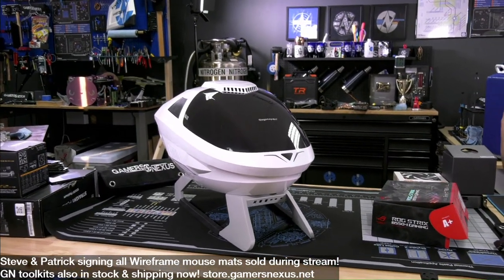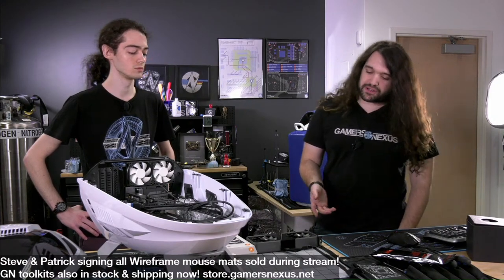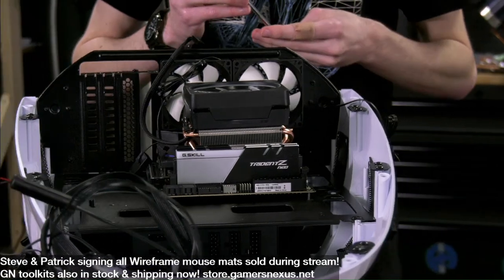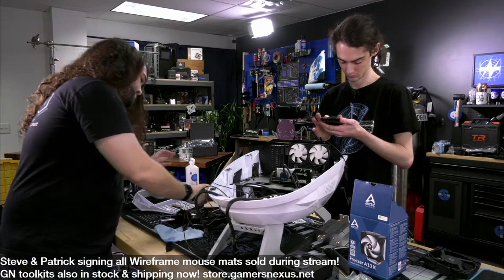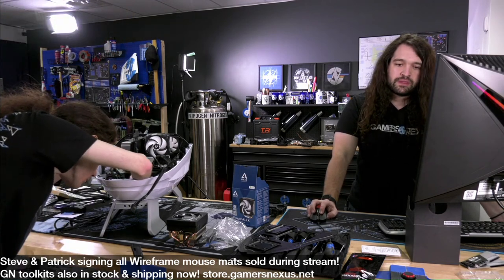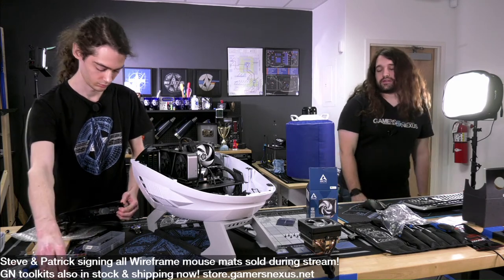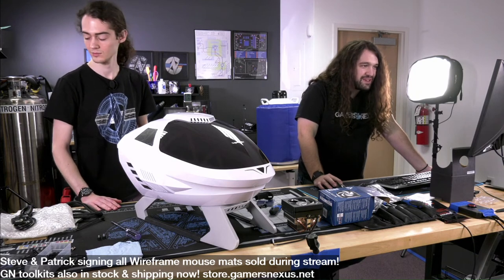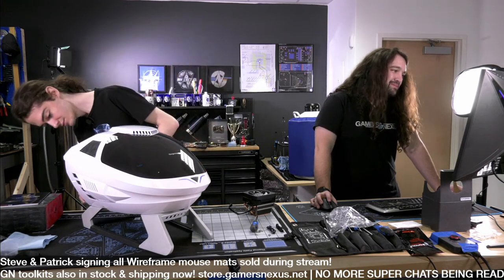LIVE: Mini-ITX PC Build with Weird Spaceship PC Case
This weird mini-ITX PC case is shaped like a spaceship and extremely unique in its design. The case is the "Segotep EDI," and we're live building in it for the first time.

Patrick & Steve will be signing all Wireframe Mouse Mats sold during this stream at no extra cost! Must buy during stream for this to apply

We bought this case from Uniway Computers in Canada, who helped us figure out how to ship it to the US.

COMPONENTS USED IN BUILD

Motherboard: ASUS ROG Strix B550-I Gaming (Amazon
Video Card: NVIDIA RTX 3070 GPU (Amazon
CPU: AMD R7 3700X (Amazon
PSU: be quiet! Straight Power 11 1200W Platinum (Amazon
RAM: GSkill 3600 CL16 (Amazon

Host: Steve Burke, Patrick Lathan